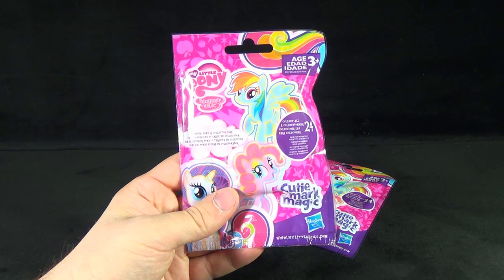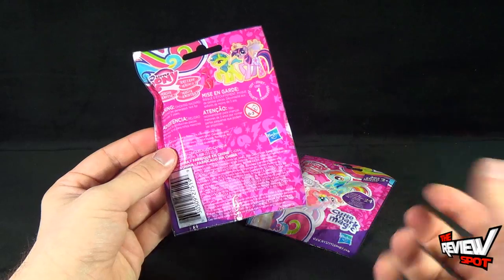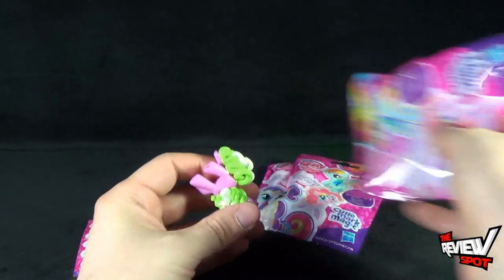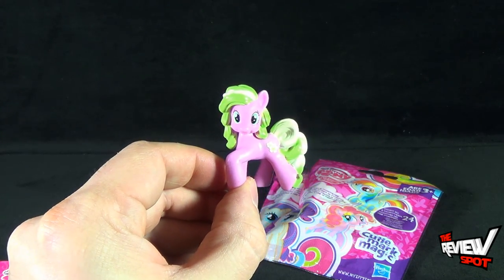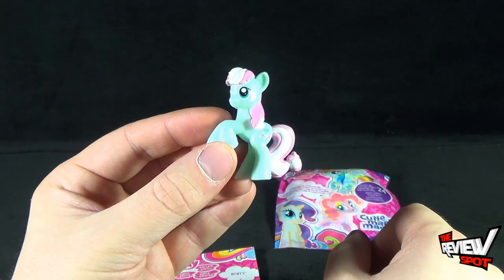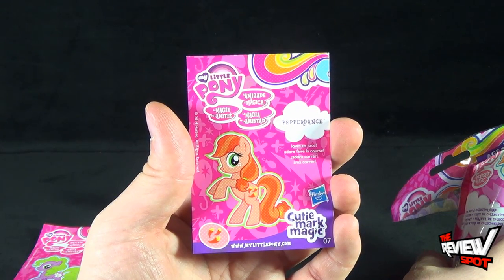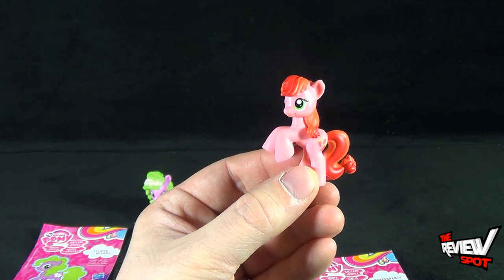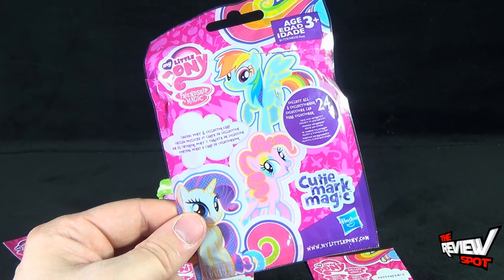Collectible Spot - Hasbro My Little Ponies Friendship is Magic Cutie Mark Magic Blind Bags OPENING!